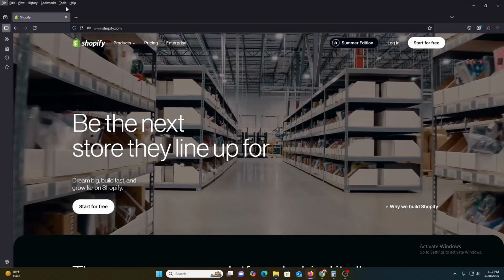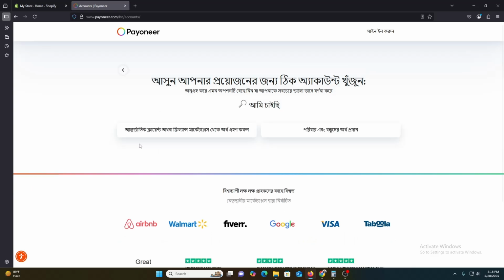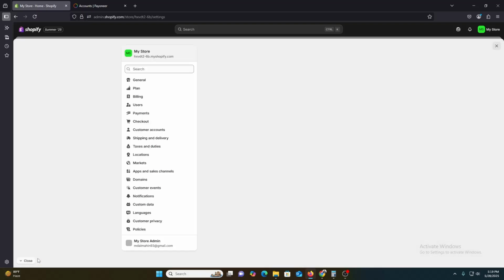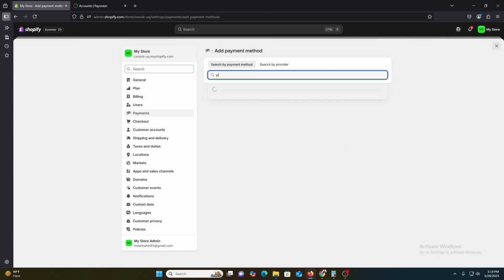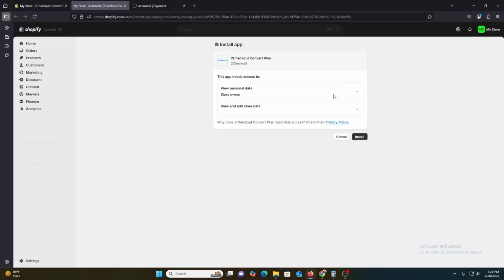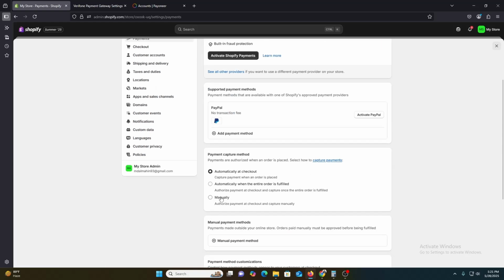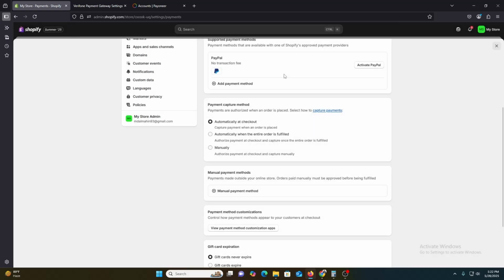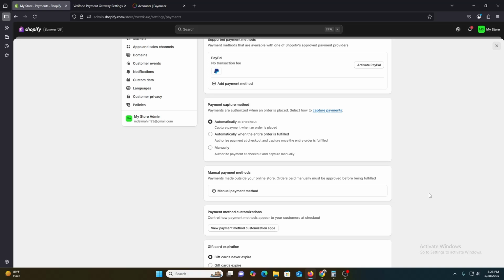How To Add Payoneer Payments To Shopify (2025 ) Payoneer Checkout on Shopify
In this video, you’ll learn how to add Payoneer payments to Shopify using a simple and effective method for setting up Payoneer checkout on Shopify. We’ll guide you step-by-step through integrating Payoneer as a payment option, managing transactions, and ensuring your Shopify store is ready to accept global payments securely. Whether you're a beginner or looking to expand your payment gateways, this tutorial covers everything you need for a smooth setup.